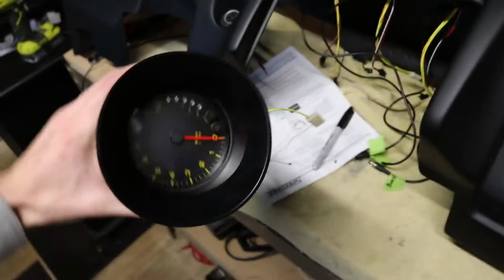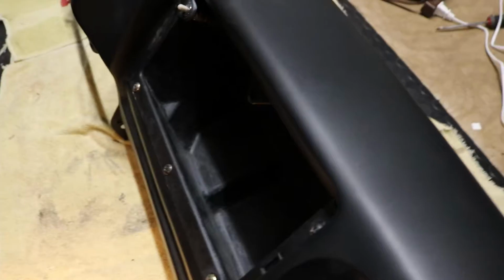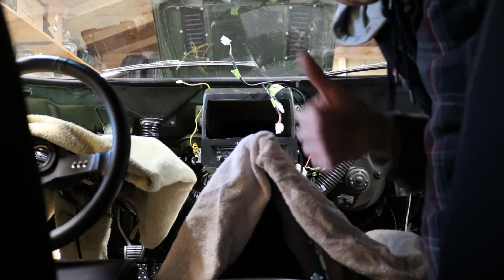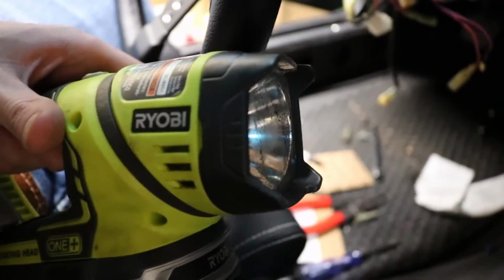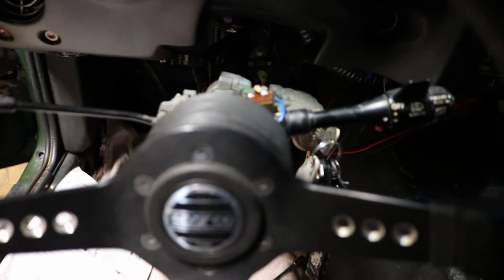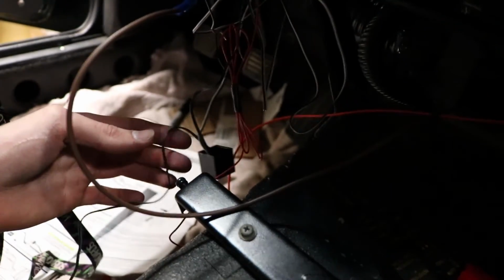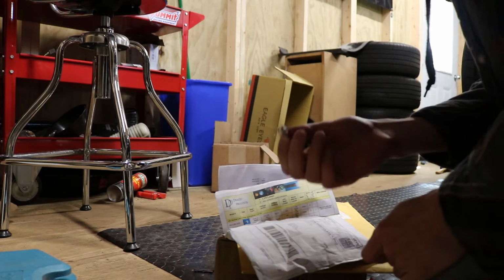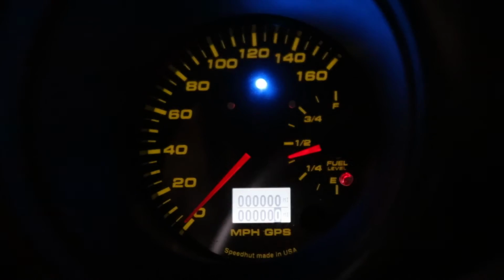Installing Gauges and Dash RB25 280Z Part 3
The Final segment of my dash install feature! Join me as the dash goes in the car and I unbox some new camera equipment.

Sleepwalker (feat. Joni Fatora) - Illenium